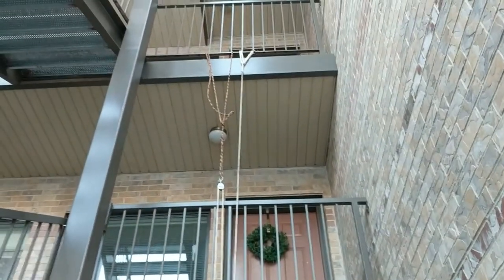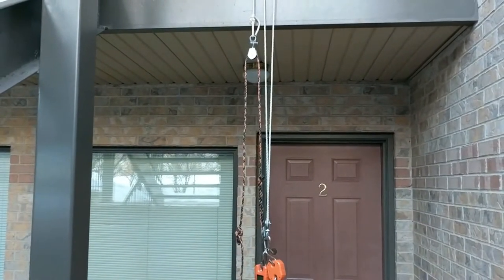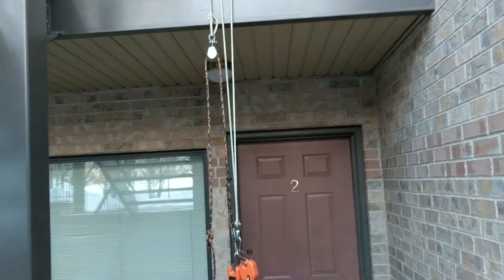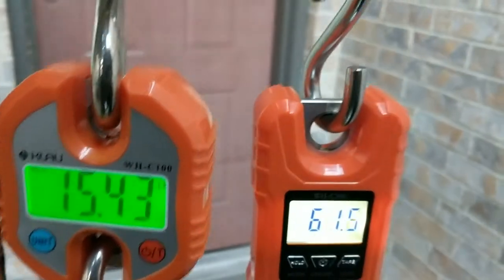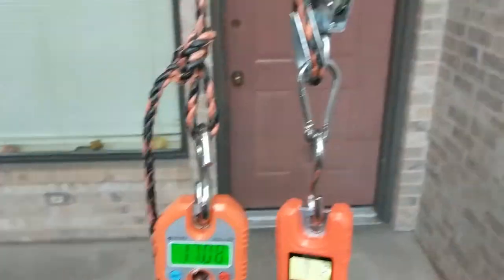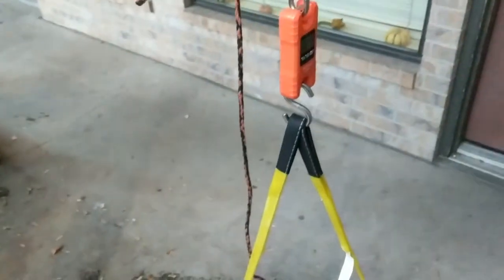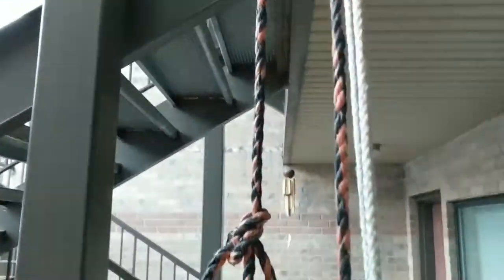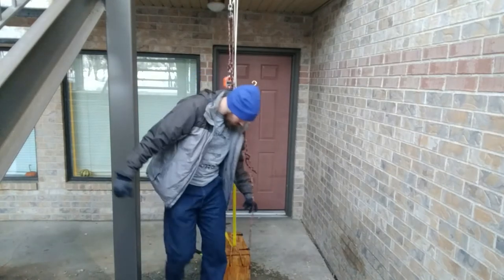Rigging a Spanish Burton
I was intrigued by a picture from The Rigger's Apprentice by Brion Toss.  It shows three single sheaved pulleys rigged in a weird way to get a 5:1 advantage.  Exploring this further gets into advanced compound pulley setups.

The Spanish Burton is basically a compound pulley system, as in you have a set of tackle pulling on the fall of another set of tackle.  But the catch is that the outermost tackle is anchored to the load just like the innermost tackle is.  This means that not only does the outermost tackle work towards multiplying force for the load, it also ADDS its anchor force to help lift the load, making the system even more effective.

A regular old compound tackle system is just multiplication because the secondary tackle is anchored somewhere else.  It's the anchoring of the second tackle to the load that makes things so weird.

I think I proved here that the setup I was working with, the classic Spanish Burton, gives you a 5:1 advantage while only using 3 single pulleys.

As of this writing, I am *thinking* that the idea could be exploited further.  Let's say you hooked up a 6:1 to a load, and then another 6:1 pulling on the fall of the first but also anchored to the load.  Would you get a 36:1+6:1=42:1 system?  I might have to try this later -- that would be insane.

I'm still really confused as to how the system changes when the person/device doing the lifting is also the one being lifted.  First, I *think* the force you are pulling on the fall goes directly toward lifting yourself upward, effectively reducing the load on the tackle to start.  But there is something else going on maybe that increases the effective advantage of the tackle.  This concept needs more exploration.

Also, I just discovered a bunch of websites on this and need to read them.  I haven't yet, but here are some links: